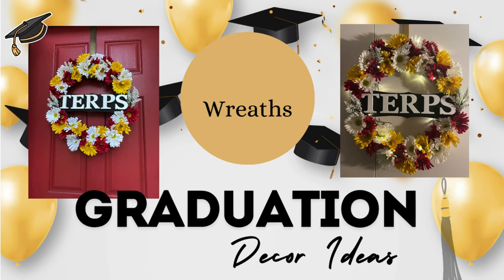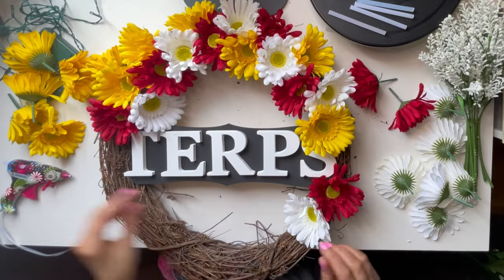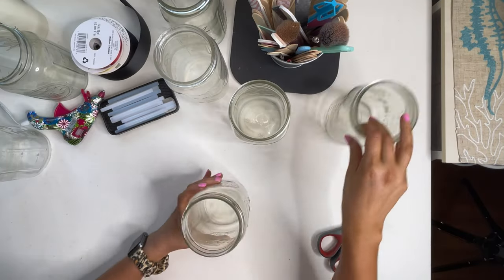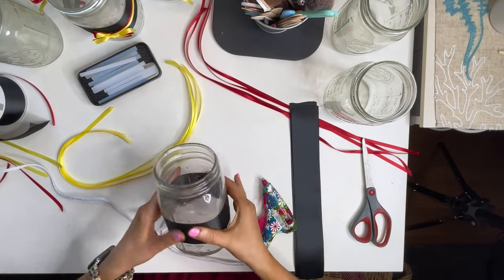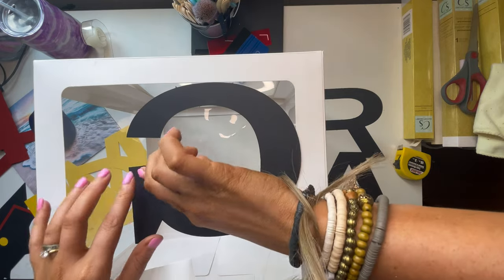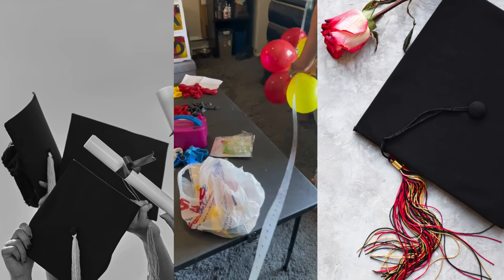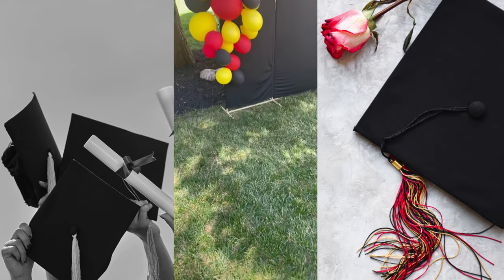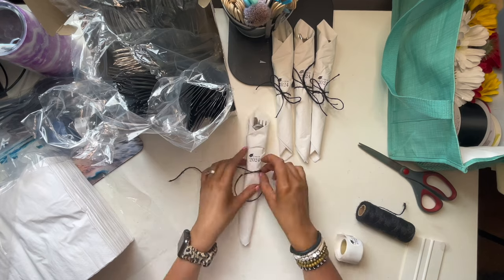QUICK & EASY party decoration ideas ANYONE can do! DIY🎓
In this video you will see 5 quick and easy Graduation Decoration Ideas I made for a college graduate. These are easy things you can add to spruce up your home, backyard, or rental space, depending on your budget, to incorporate the colors of the college or theme of the party. I wanted to make a wreath first because I saw an empty door and knew it was the entry way for the guests. Secondly, Flowers area an easy way to add bright colors to any table and tie the space together. Thirdly, the Stacked Boxes are an easy and reusable decor item. With 4 stacking boxes they can be used for BABY showers, weddings with the word LOVE or graduation parties with GRAD or the graduating year.  Forth was the Balloon Arch, and although it was my first time attempting this, I am already excited for the next one I get to make. I have already learned so many tips and tricks and things I could of done better. But it was a great place for the graduate to take pictures with guests. Lastly, the Diploma Napkins, as I am calling them, was just simple and easy way to keep utensils all in one place and make it easier for the guests to grab and go.
I hope you found something useful in this video and please drop tips or ideas in the comments below!
Saw something you want in this video? Links are down below⬇⬇
Wreath-Flowers-Wooden Sign- Letters- Stacked boxes all from Hobby Lobby

Always up to new things and would love to have you along for the ride💜